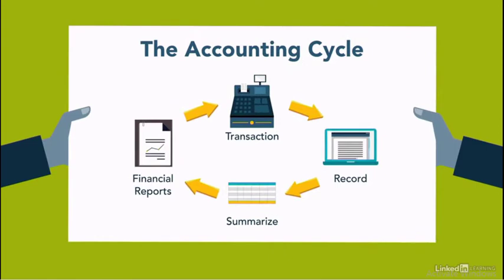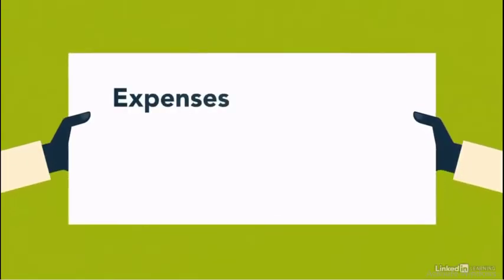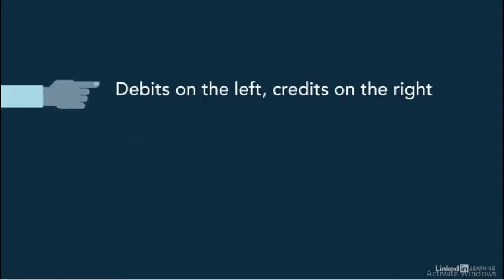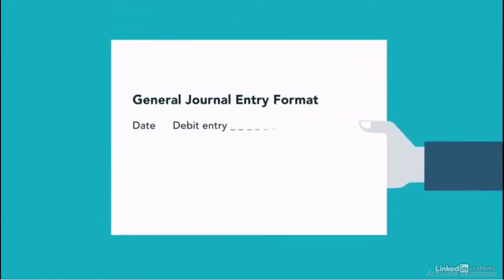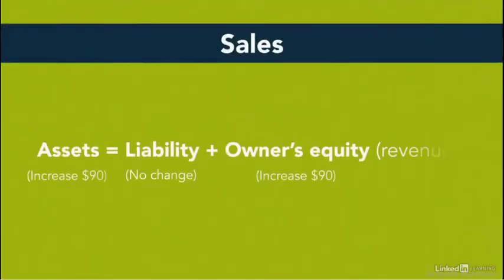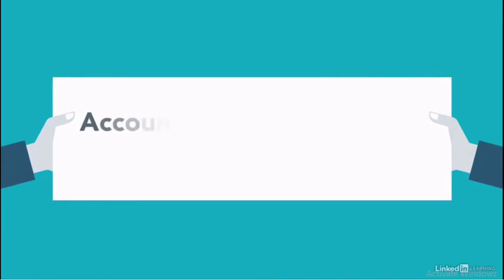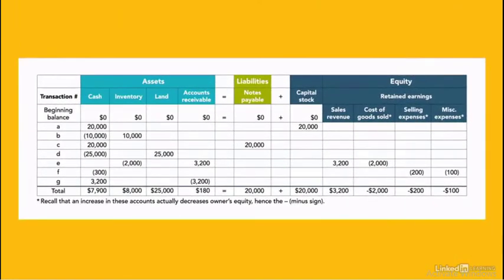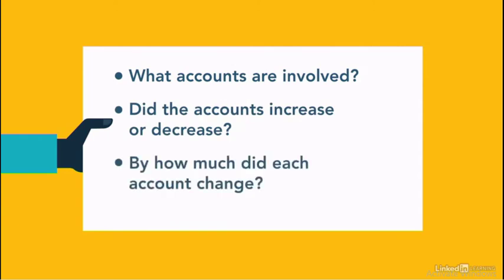Accounting Foundations in Book Keeping | 2020 Course YOUTUBE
Accounting Foundations in Book Keeping LinkedIn Premium Course for Free...
Channel:
Previous Video:
Don't Open: